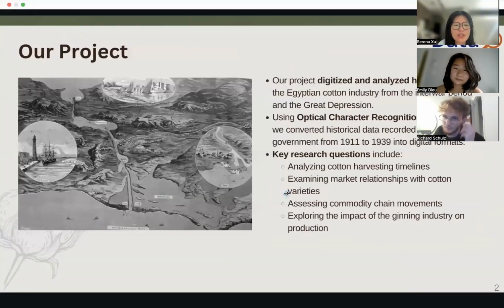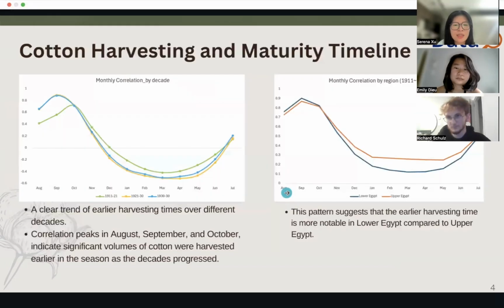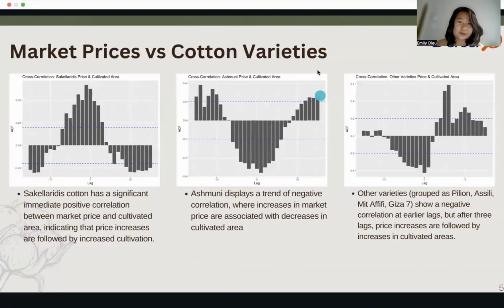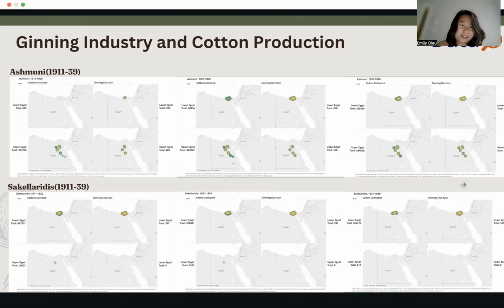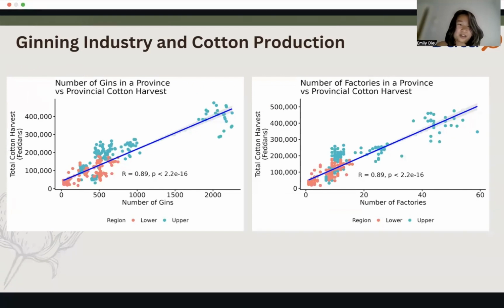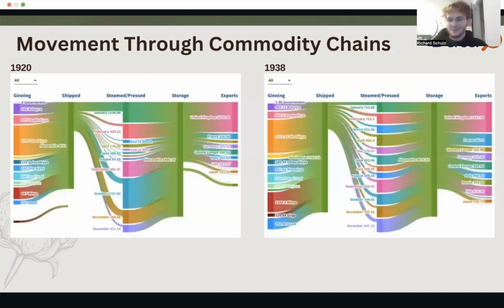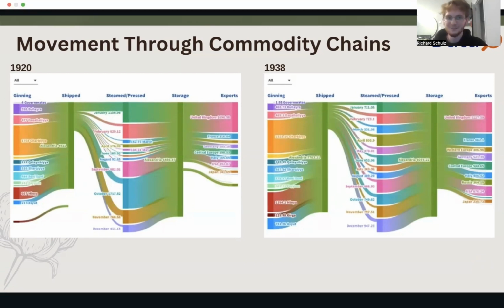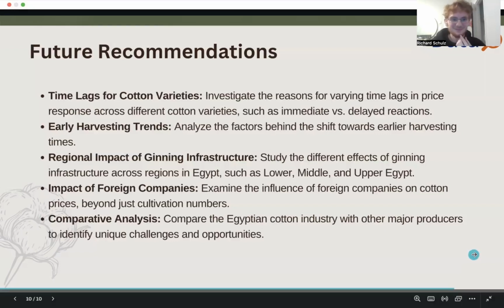Data+ 2024: Visualizing the Egyptian Cotton Industry, 1911-1939